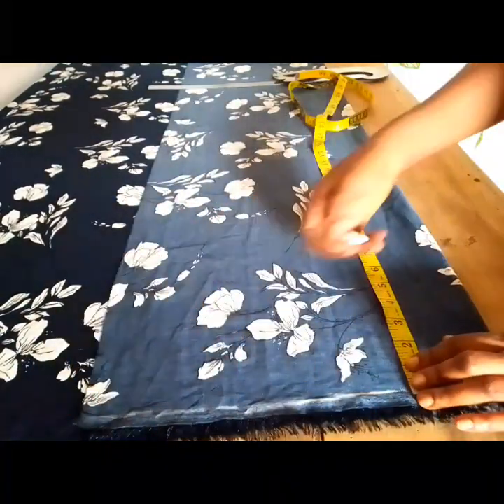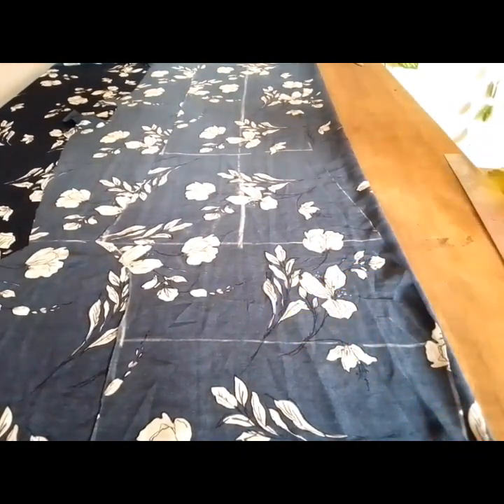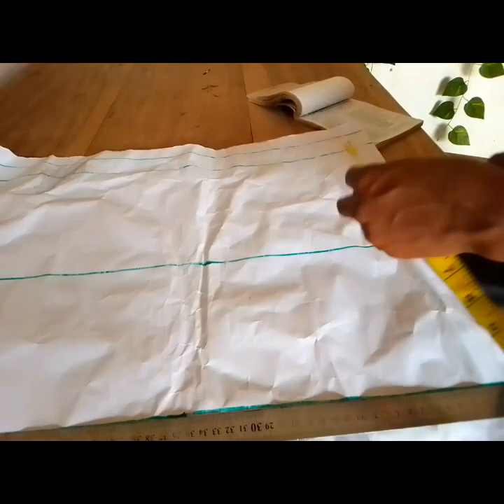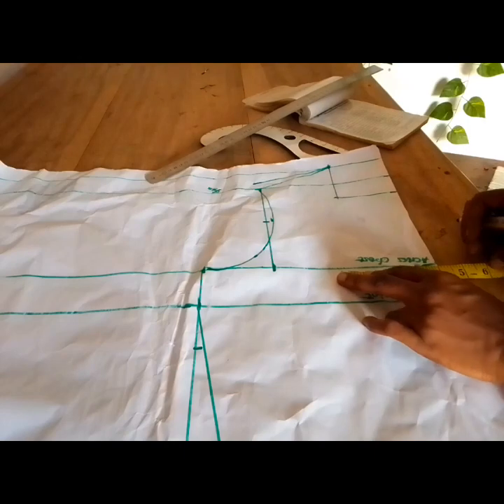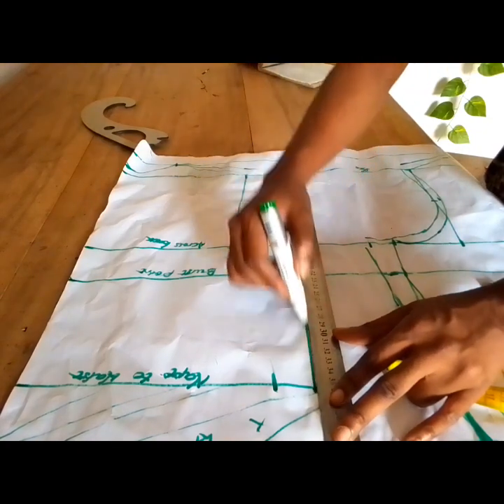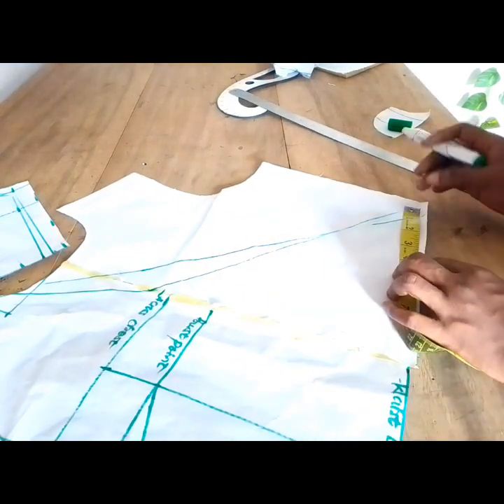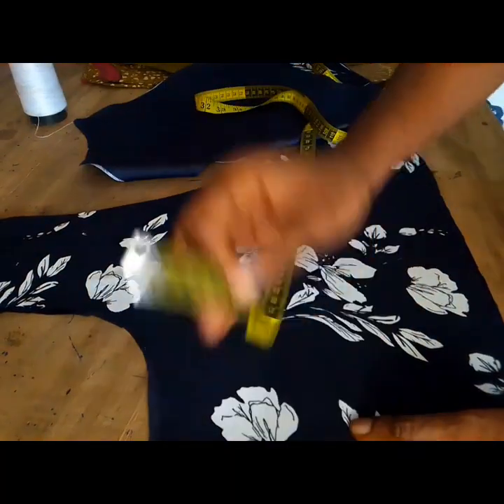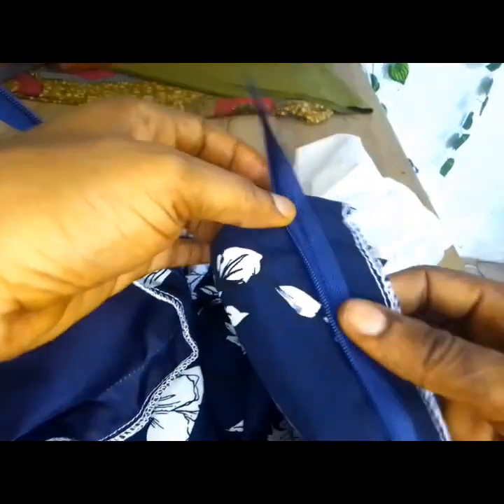How to cut and sew jumpsuit// Beginners friendly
Hello, welcome!
This is a detailed tutorial on how to cut and sew jumpsuit from scratch.